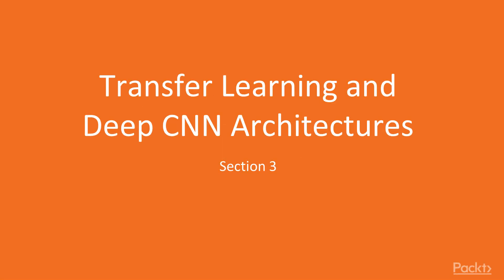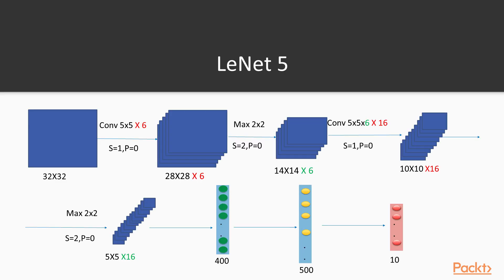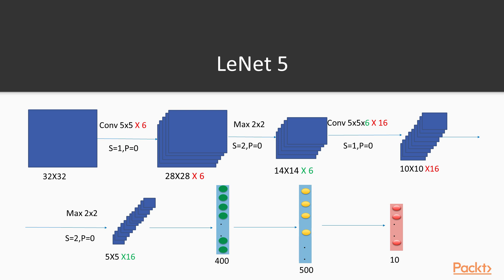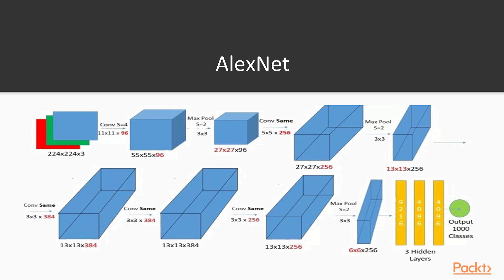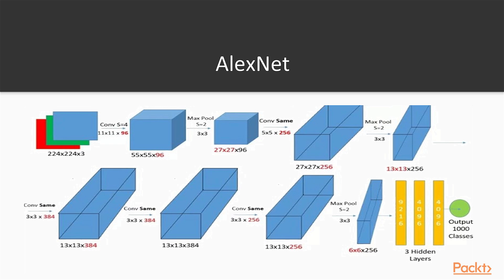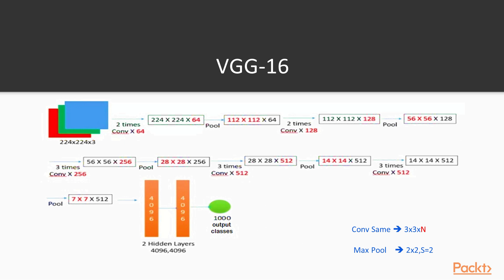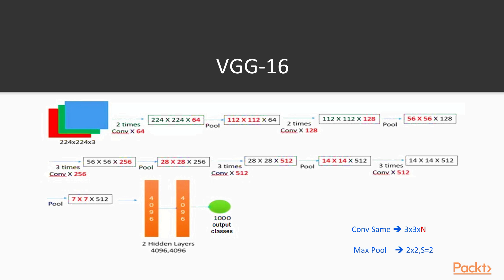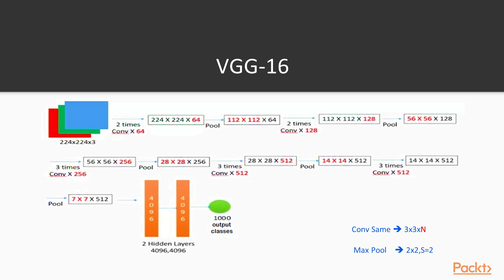Java Machine Learning for Computer Vision: Working with Classical Networks|packtpub.com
This video tutorial has been taken from Java Machine Learning for Computer Vision. You can learn more and buy the full video course